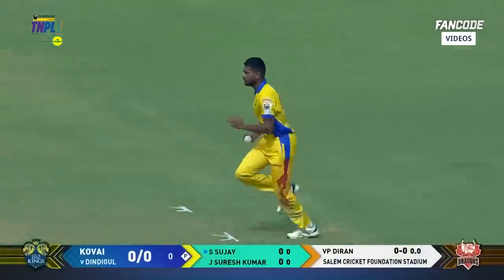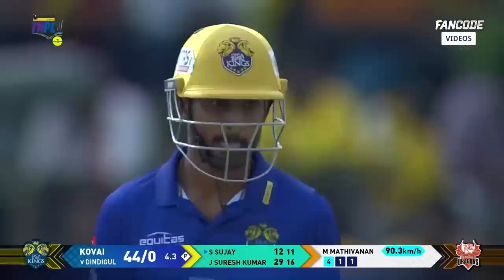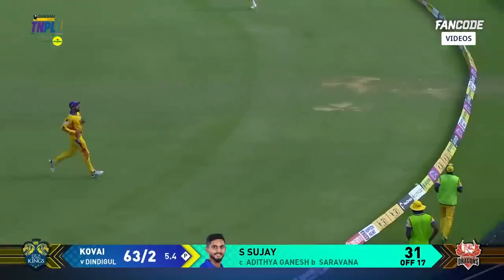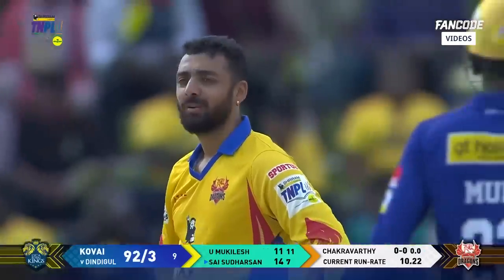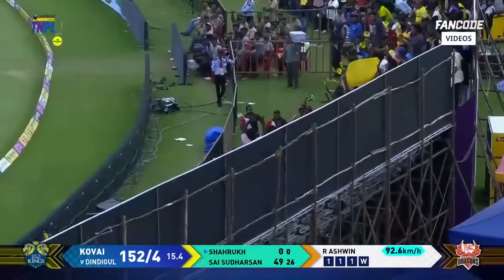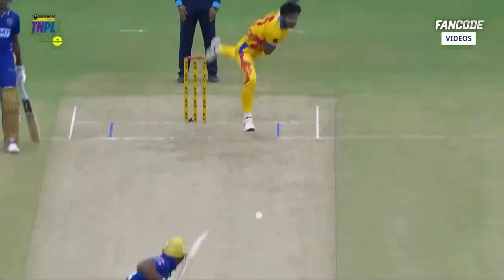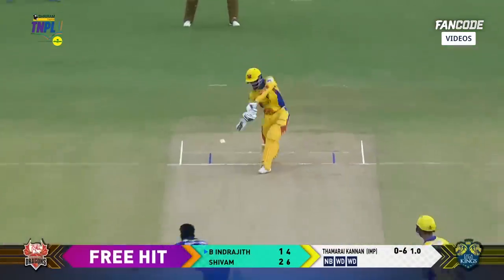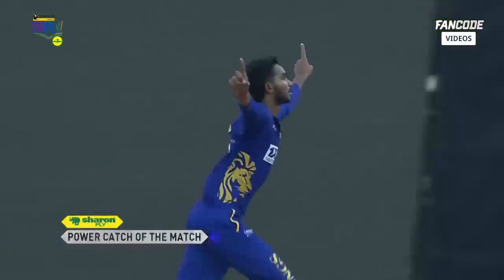Highlights| Lyca Kovai Kings vs Dindigul Dragons | TNPL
Watch India’s biggest state T20 League, TNPL streaming live only on FanCode